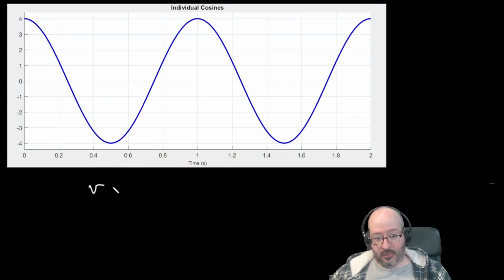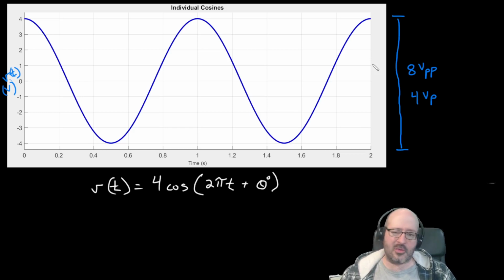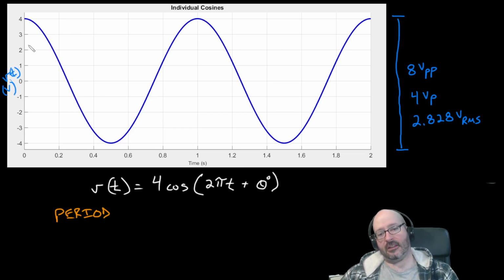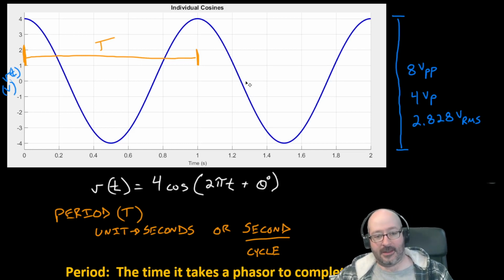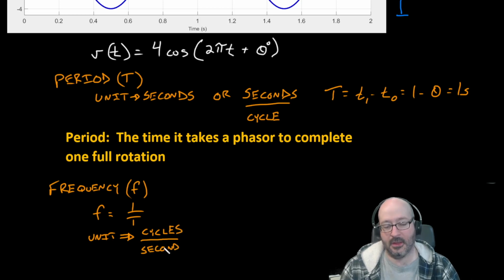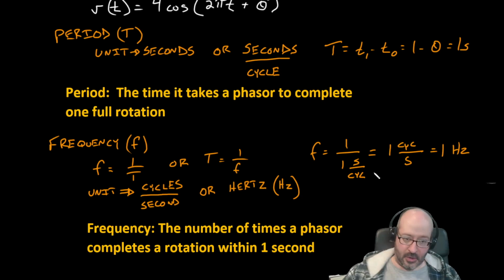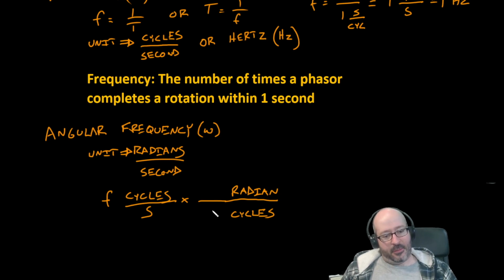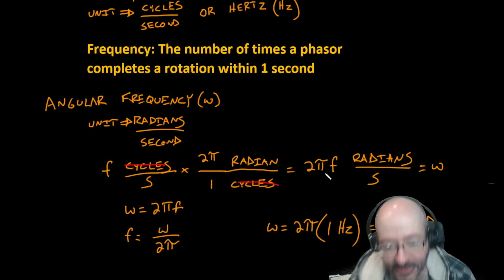Horizontal Size of a Sinusoidal Signal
I take a deeper dive into the horizontal measurements of a sinusoidal signal.  These include period, frequency, and angular frequency.  I demonstrate conversion between each measure.